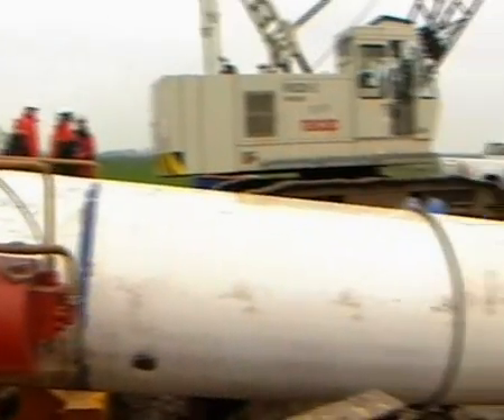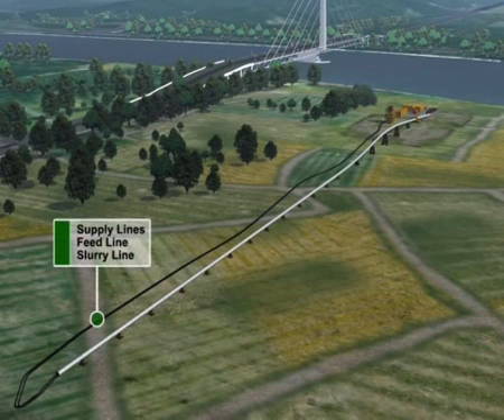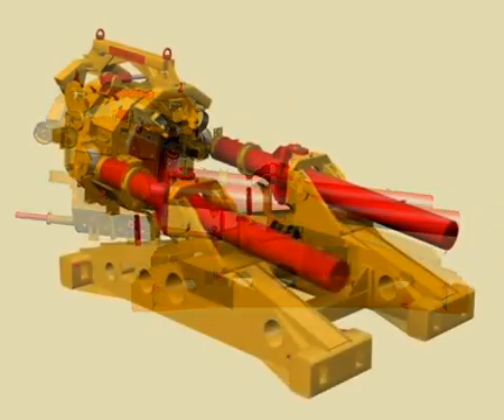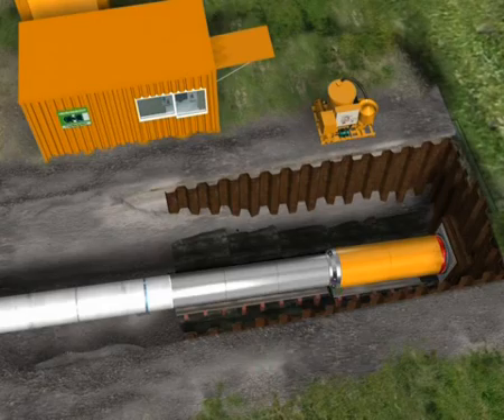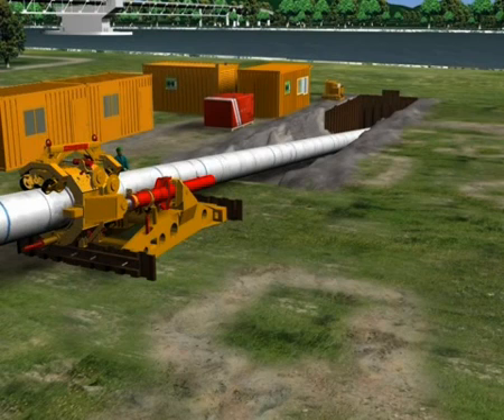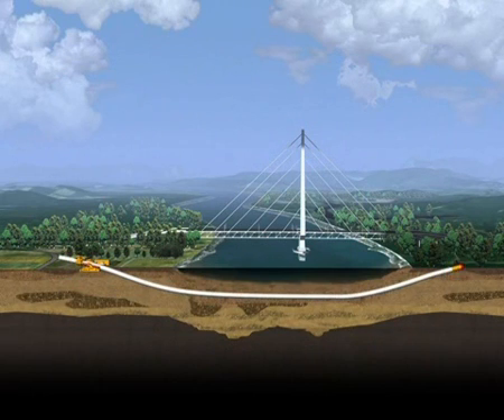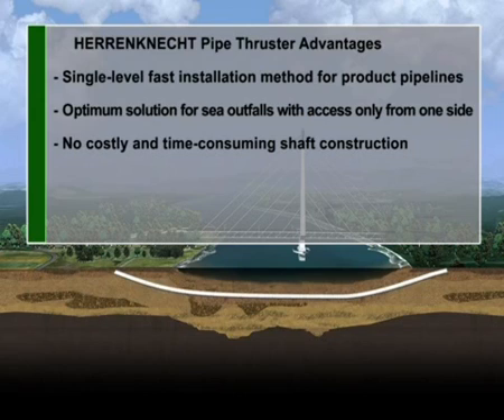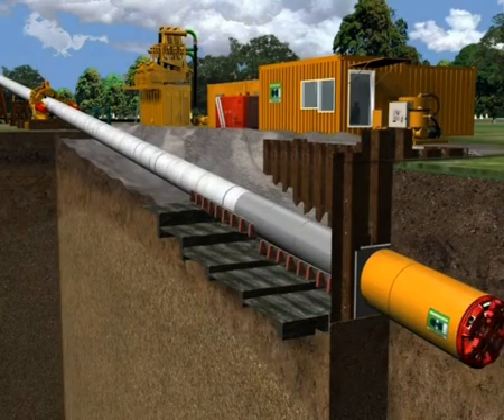Micro-tunnelling Pipelay Technology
Program looking at the  Micro-tunnelling Pipelay Technology